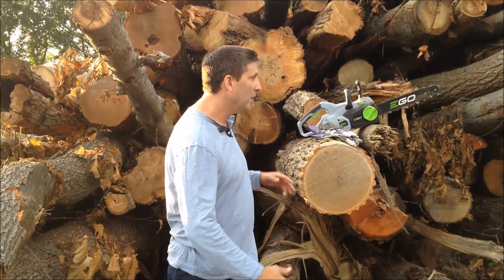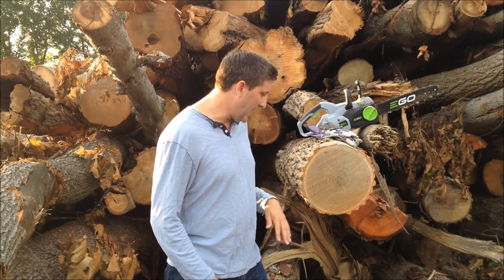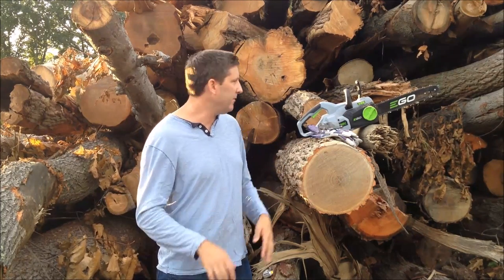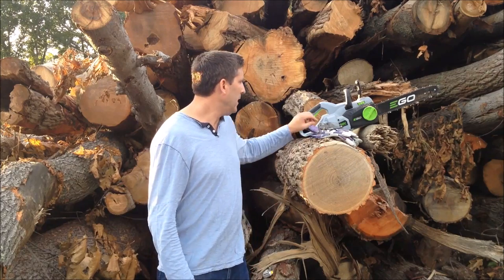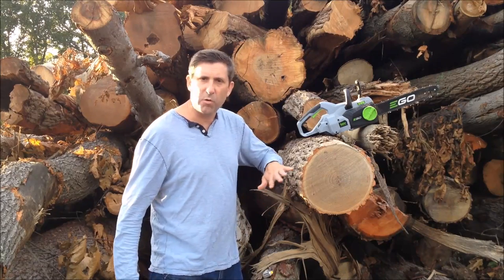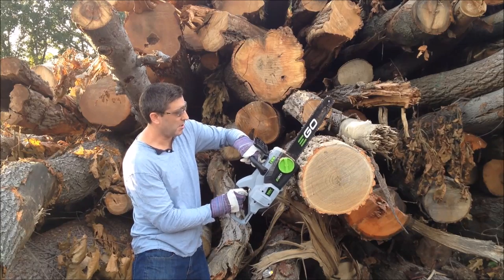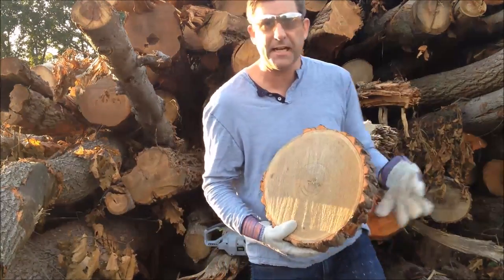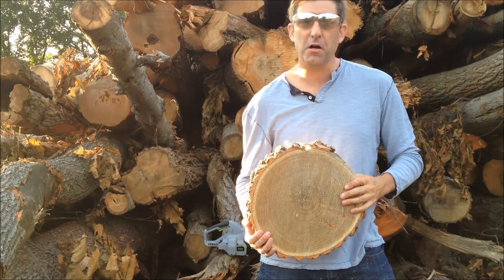EGO CHAINSAW - SEE IT HERE FIRST!!!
LINK TO BUY (best deal)

This tool aint your momma's cordless chainsaw!!! 14 inches of wood cutting madness. Check it out!